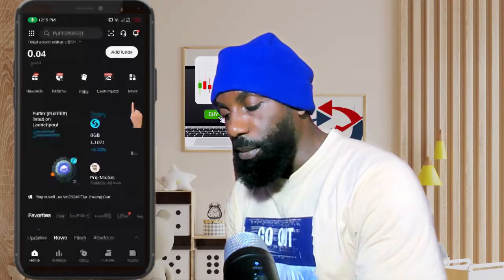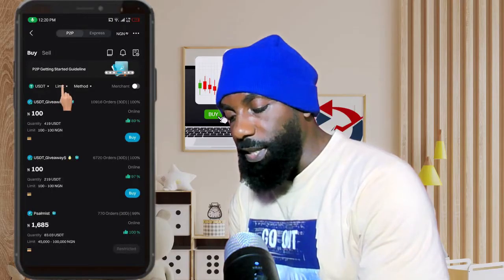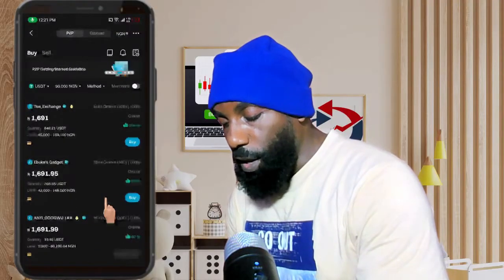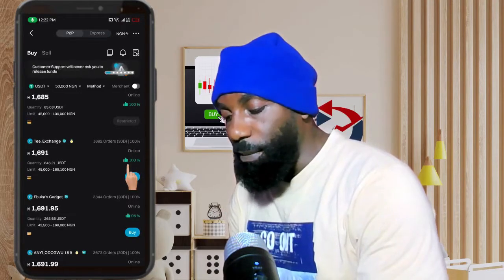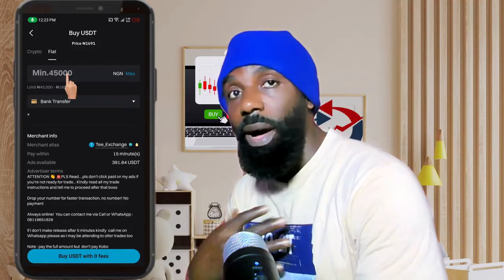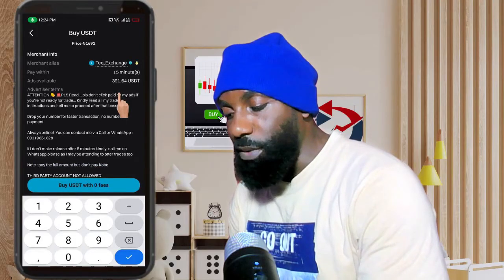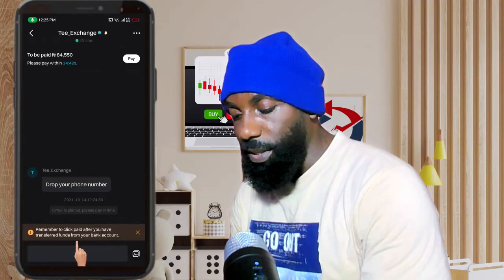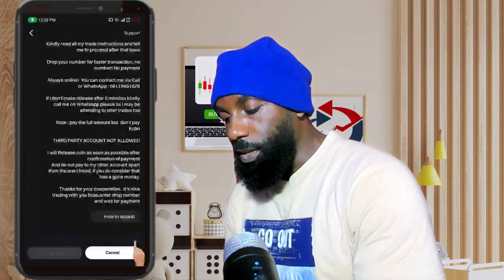How To Buy USDT On Bitget | Bitget P2p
In this video, I demonstrated how you can buy usdt on Bitget. Bitget happens to be one of the trusted centralised exchange where you can trade crypto hence i found it necessary to show my audience how you can buy usdt and other crypto on the platform.

Tomson Anthony or his team is not responsible for any losses that might be incurred by anyone using this strategy. because Tomson Anthony or his team is not part of the institution organizing these services and we do not have any part of the decision-making in those institutions. So for your safety, Tomson Anthony advises you to do extra research before engaging in any financial activity from this channel.

Tomson Anthony and his team will try their absolute best to ensure that they sort out only the best platforms for you but that doesn't mean that the products we preview in this channel are flawless. So make sure to do your own due research before engaging in any activity from this channel.